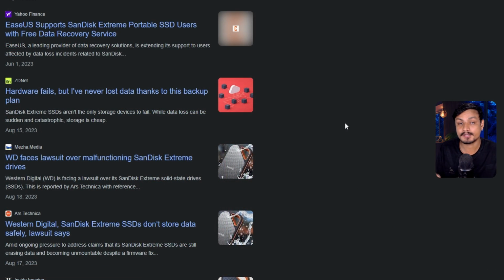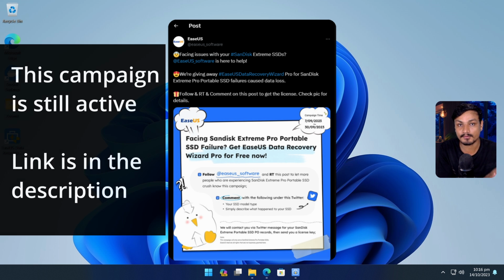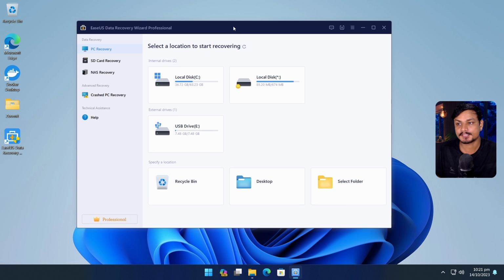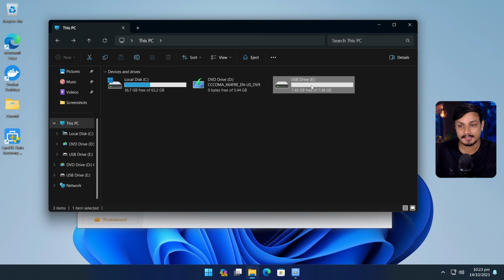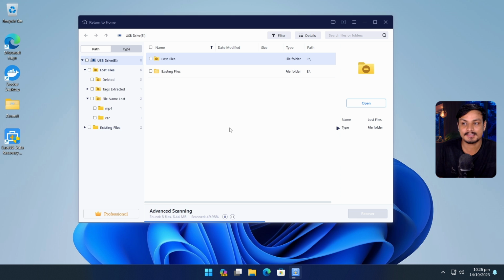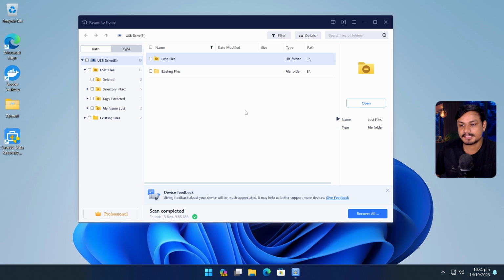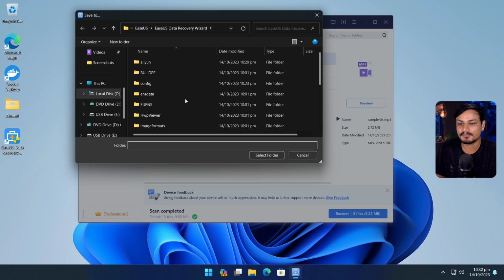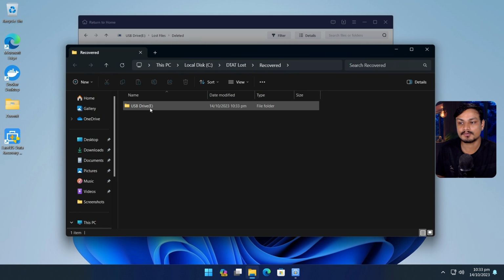Recover Data for Free on a failed SanDisk SSD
How to Recover Deleted or Lost Files from any storage devices with EaseUS Data Recovery Tool.